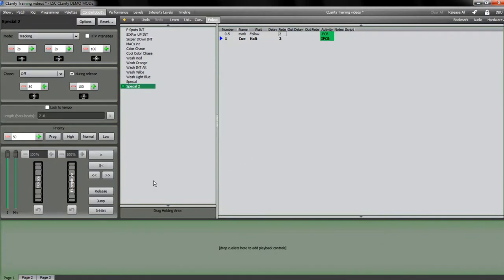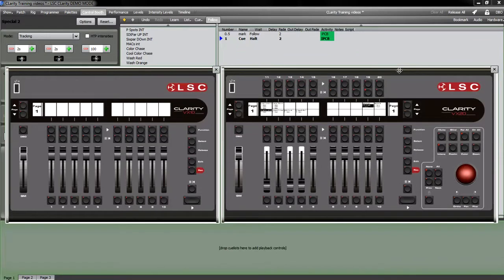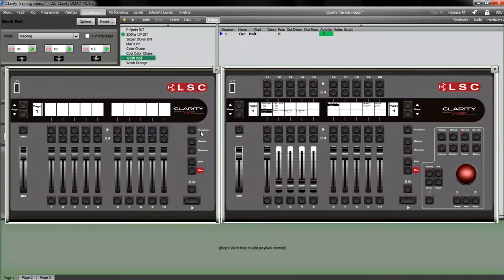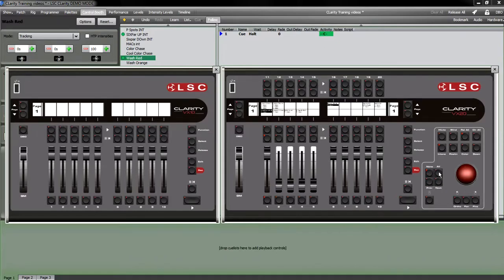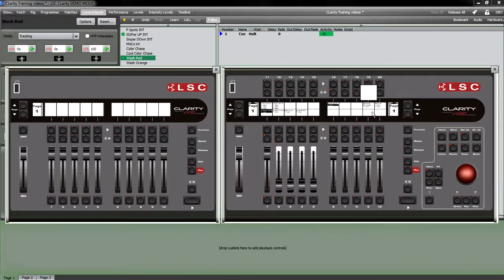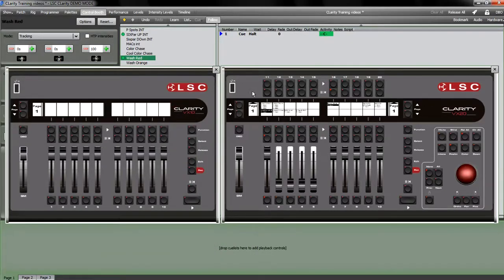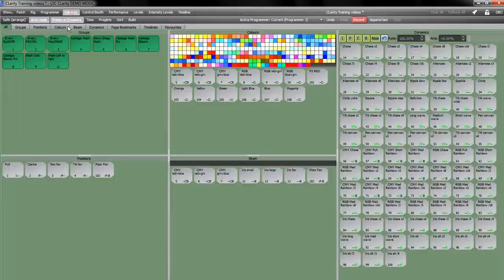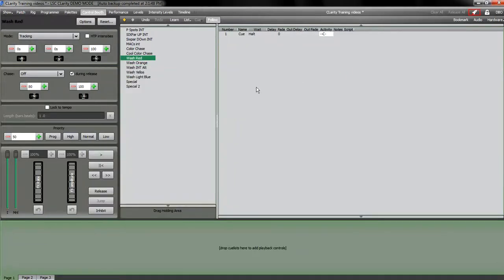Clarity Training VX Wings Video 11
Description of how a VX wing works with Clarity